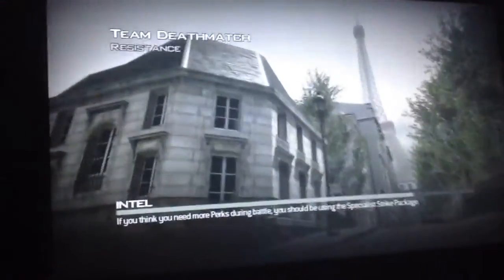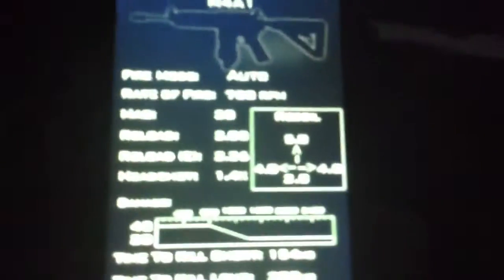MW3 ideas of guns Ep 6:M4A1